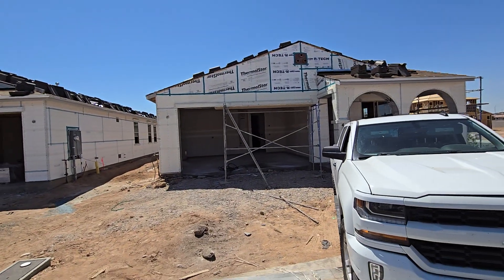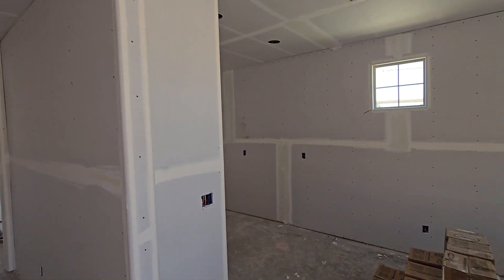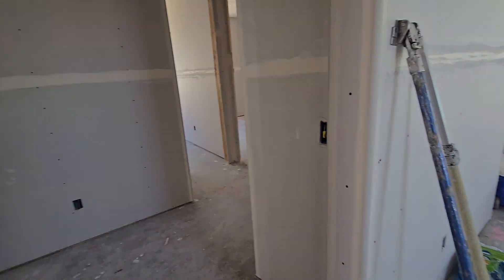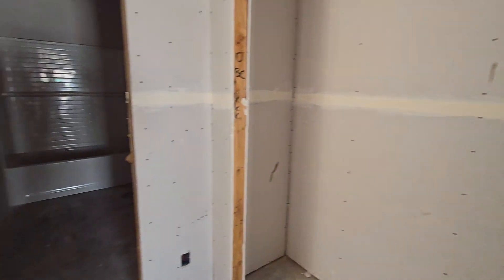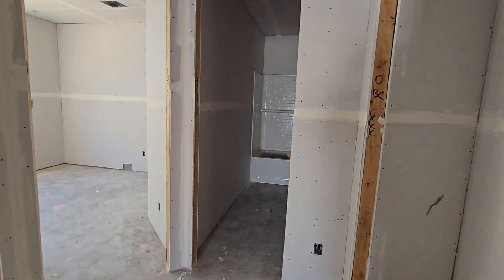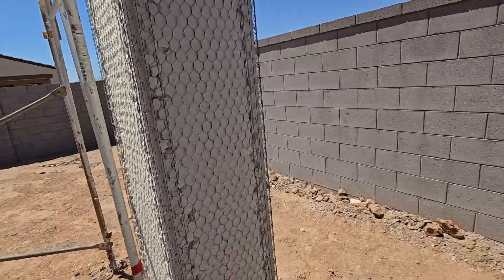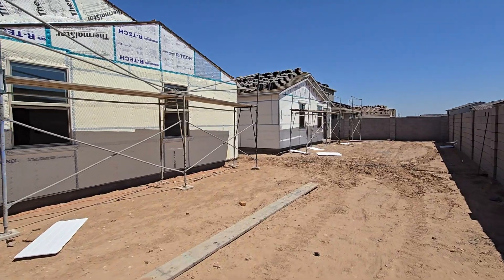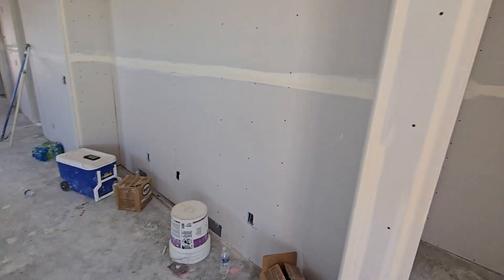September 5, 2024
Oregon